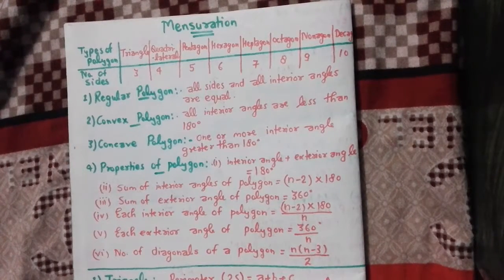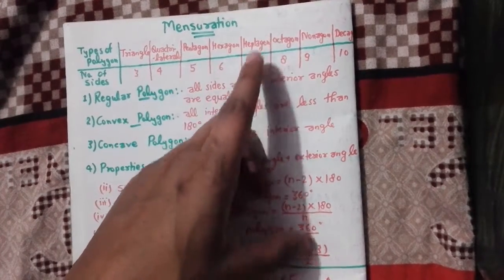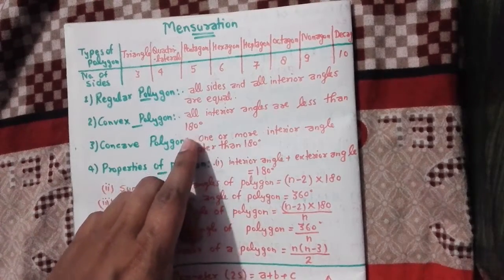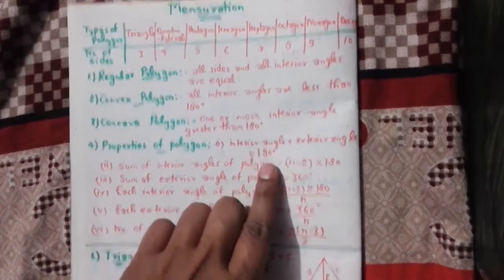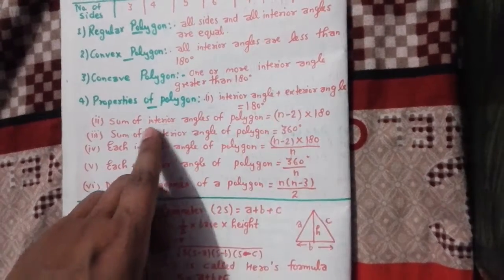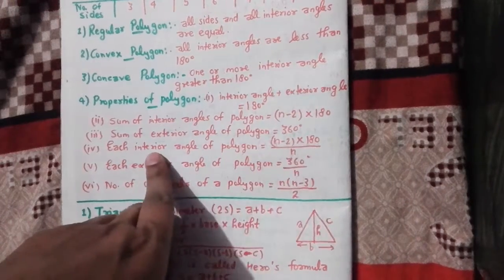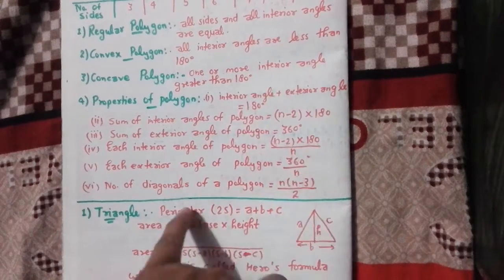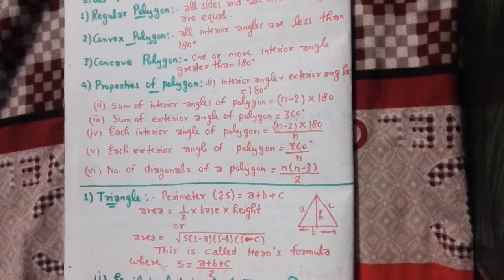What is the concept of mensuration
in that video, we learn about  the concept of mensuration